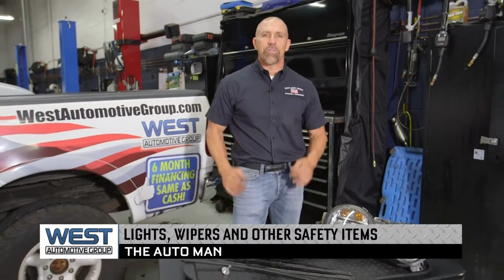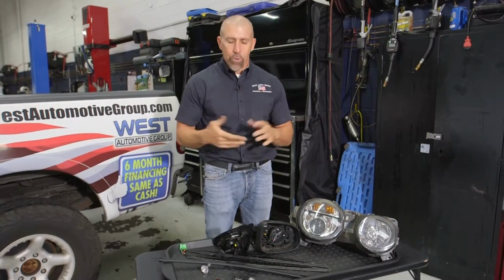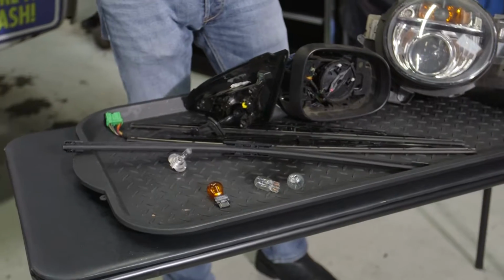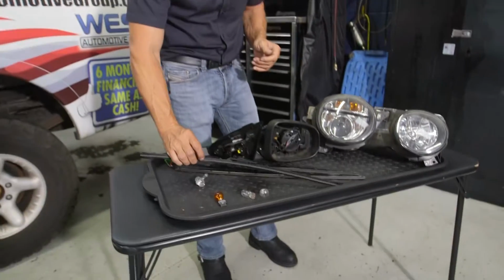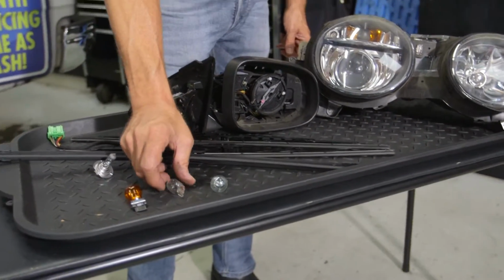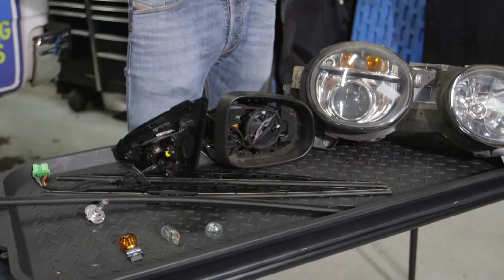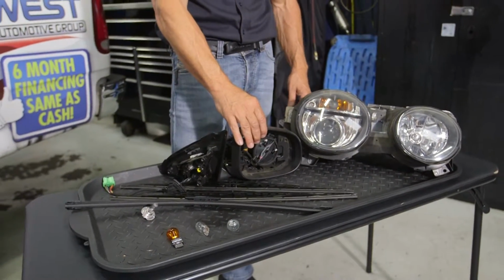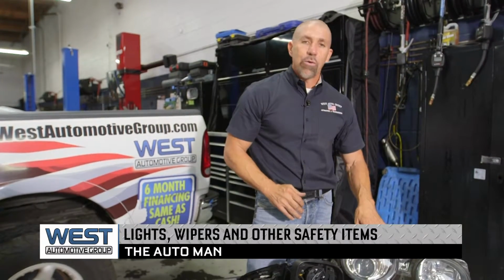Lights, Wipers & Other Safety Items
Vehicle service recommendations — what are the most important, how do I know what I should be doing first and who should I be listening to? The Auto Man, Brian Bowersock, answers all of these questions and more during the latest Auto Man segment.